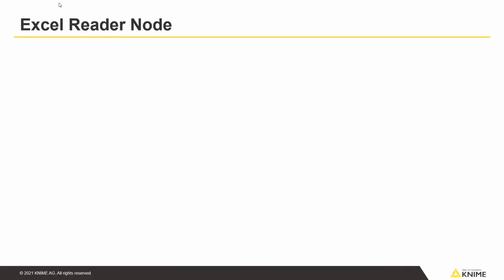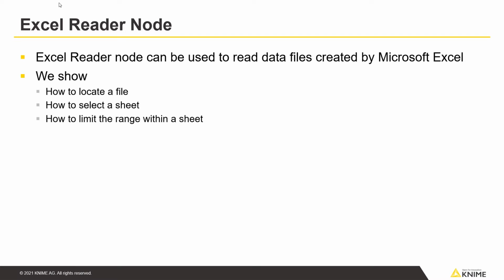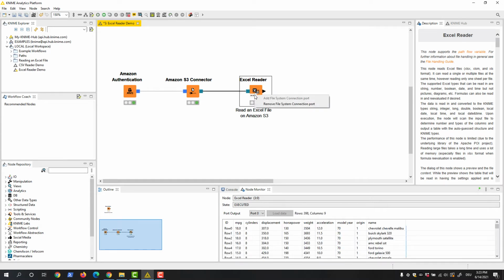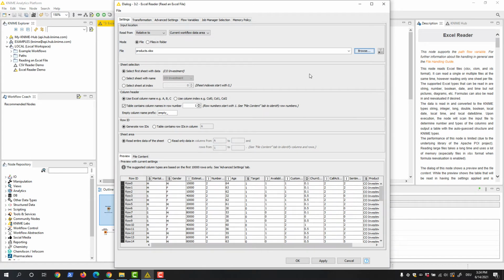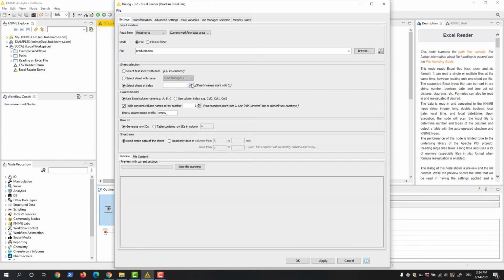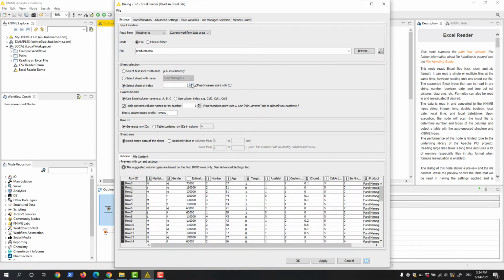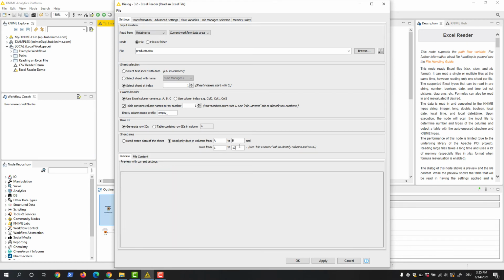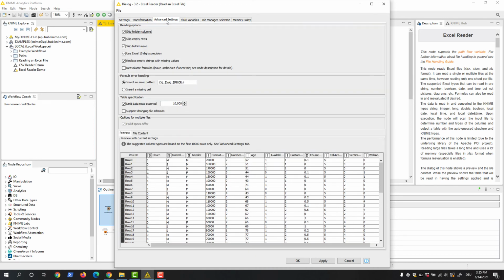The Excel Reader Node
This video shows how to read Excel files in KNIME. It shows how to read a specific sheet, or a range of the sheet, and how to handle empty rows, hidden columns, formulas, and other parts of the table structure. Furthermore, the video recaps reading files locally and in remote locations, and also applying transformations on the data.